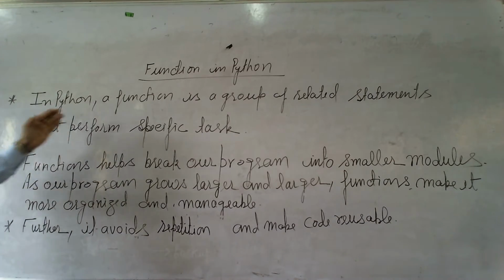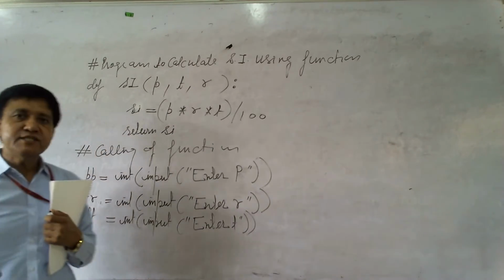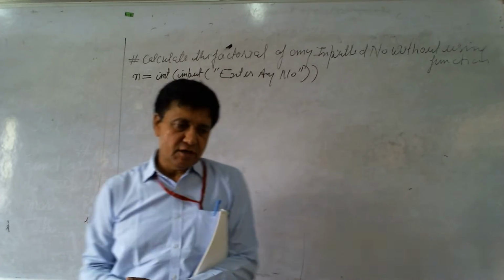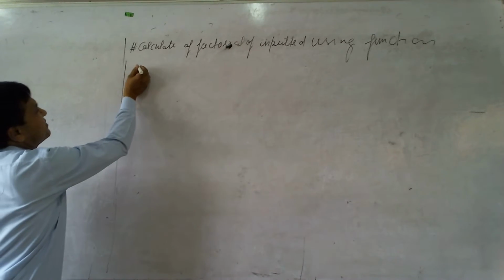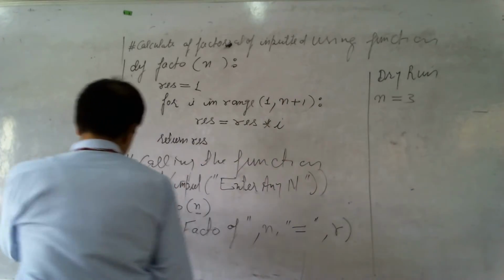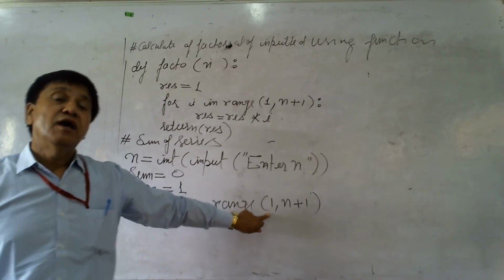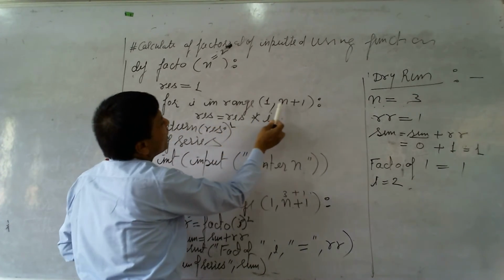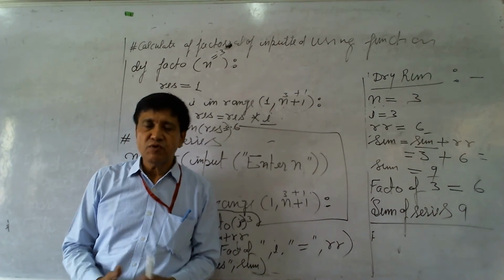Dr Sanjive Tyagi (CSE) Functions in Python Programming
Functions in Python Programming